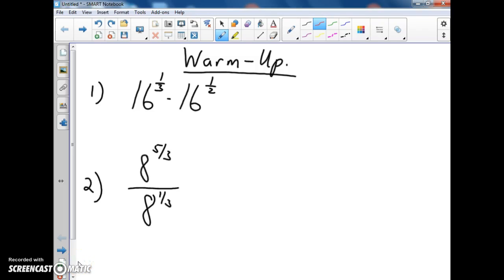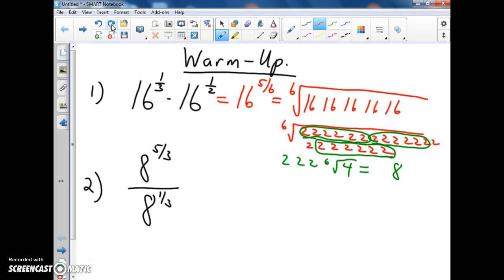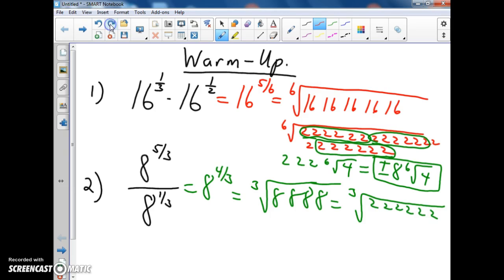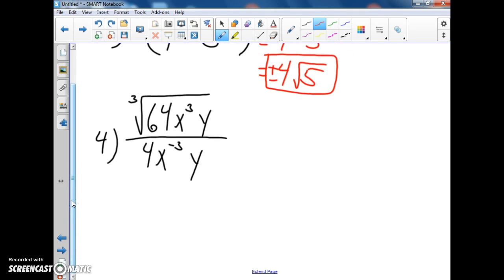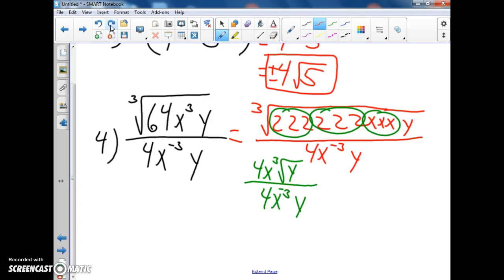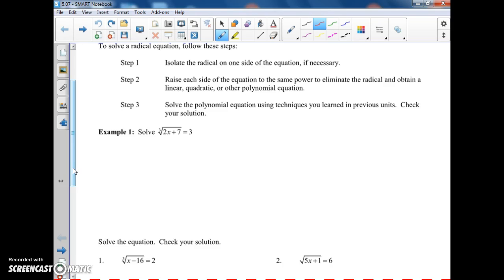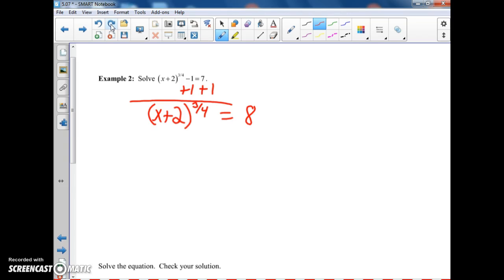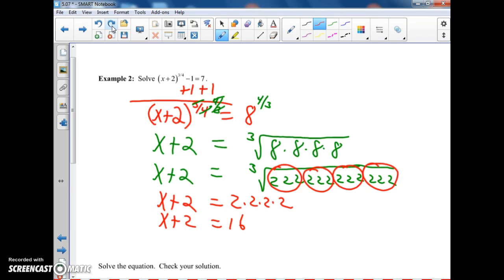5.07 Solve Radical Equations